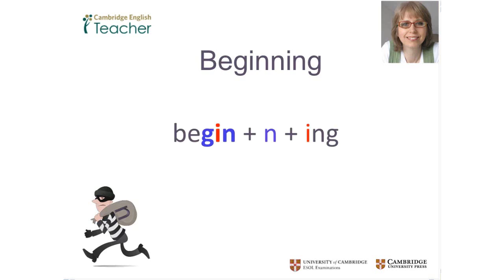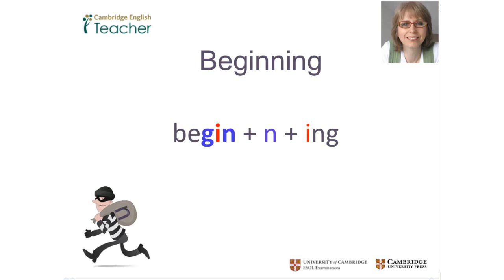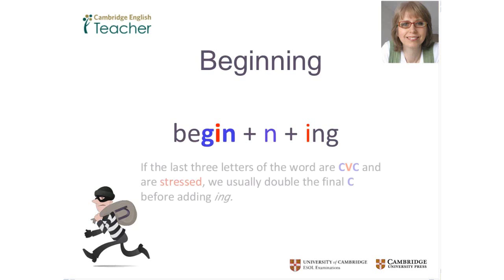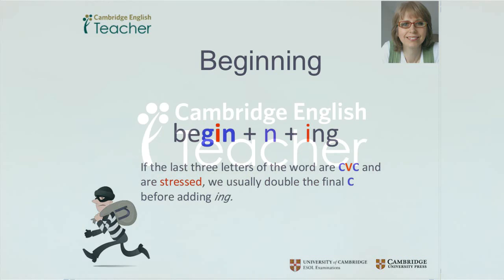Teach Patterns to Avoid Misspellings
This clip comes from the webinar 'The Spelling Thief' by Johanna Stirling, broadcast by Cambridge English Teacher. Please note that video and audio quality has been reduced compared to the original broadcast, which also included chat boxes and other interactive features not visible in this recording. The full replay runs for 1 hour and is available This explores the topic in full detail and is free to play for Members.